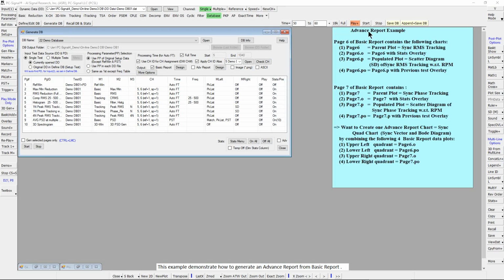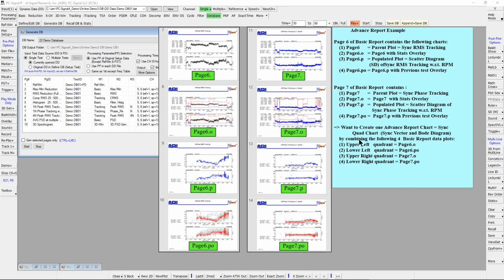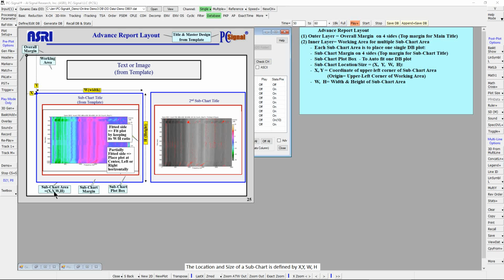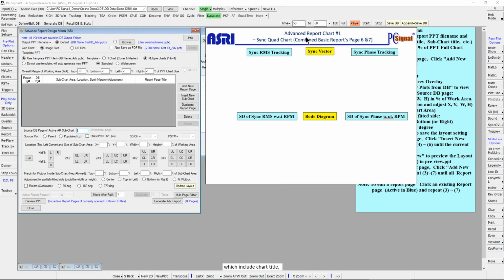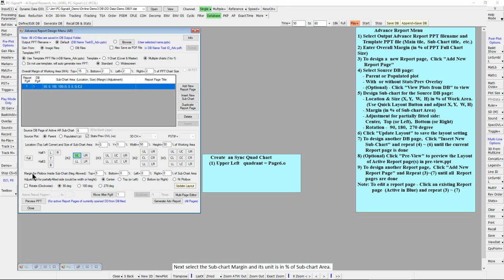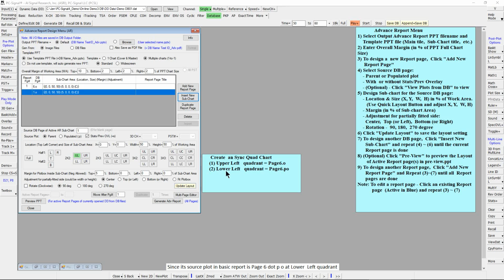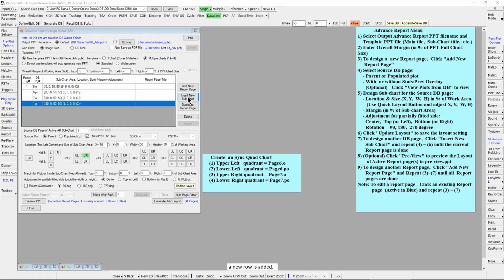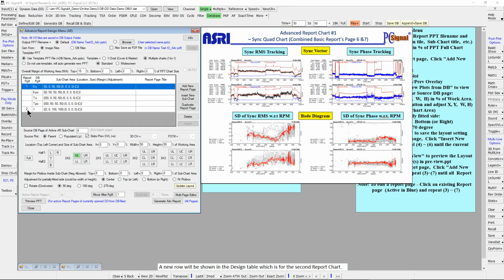DB in PC-Signal - Advance Report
This video shows how to setup to automatically generate an advance report of a database, by combining output plots of different signal processing methods, in PC-Signal.